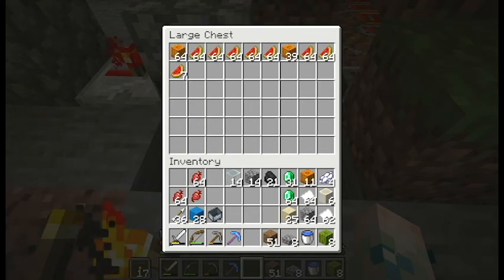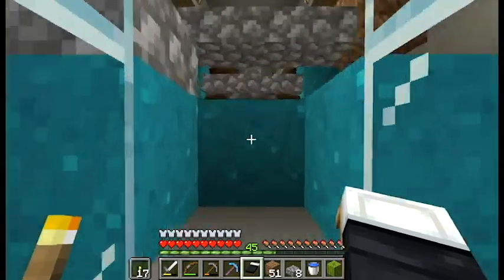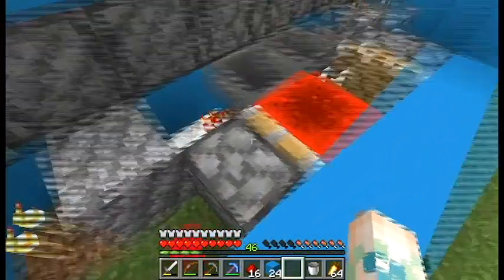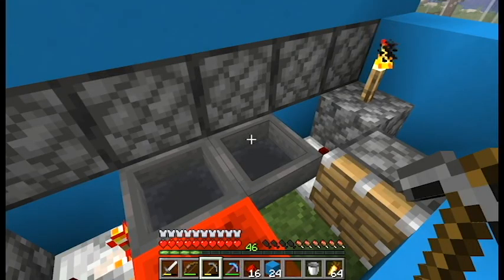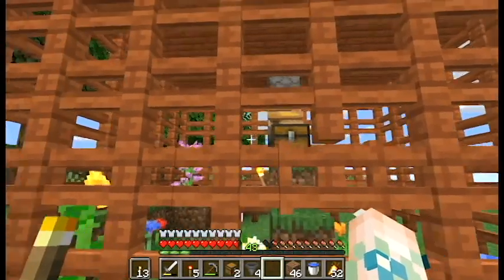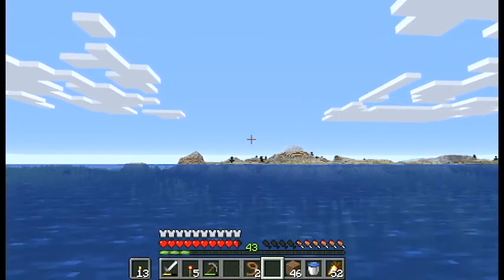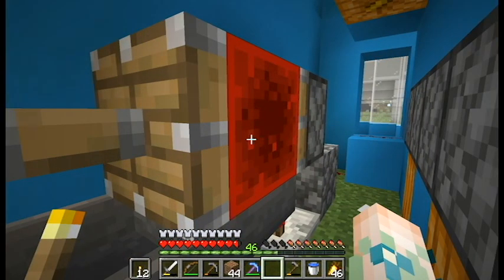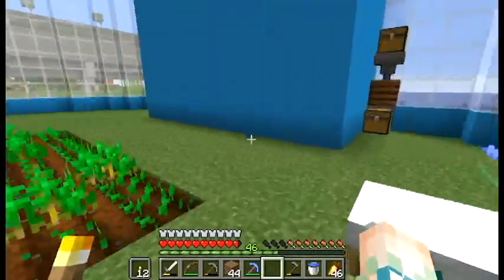Let's Play Minecraft Ep. 4- Sugarcane, Bees, and Problems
Welcome to episode 4 of my Let's Play series! Today, bear with me as I encounter recording issues as I finish up the Bass Drum/ Bee area/ Sugarcane farm.

The Beauty of Maths- Meydn